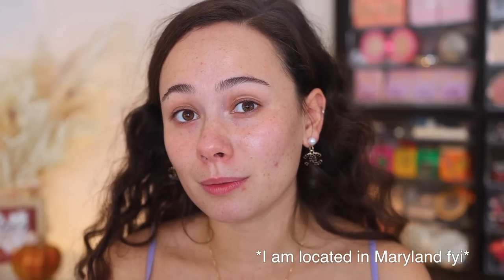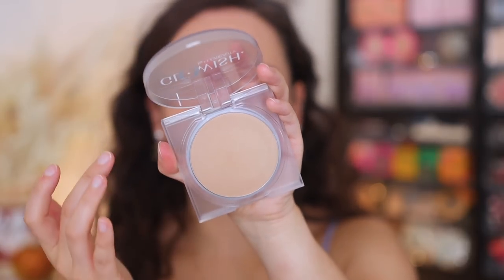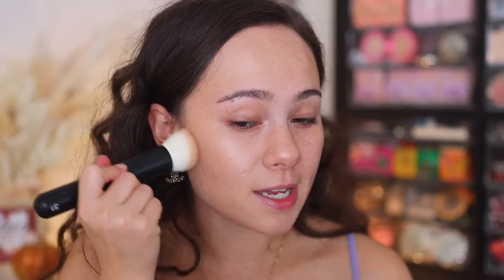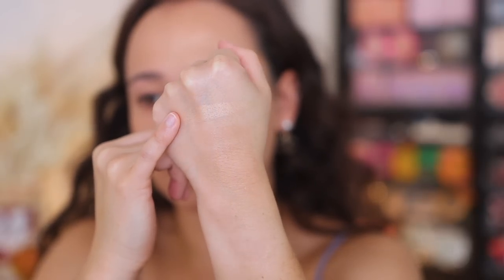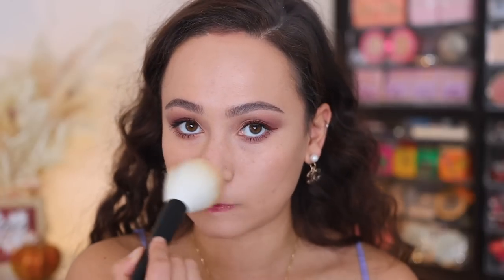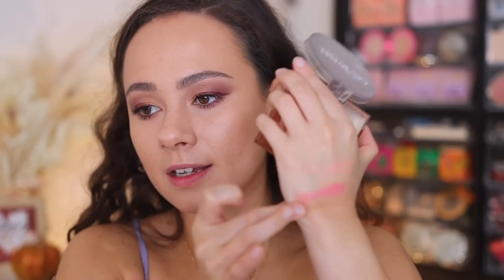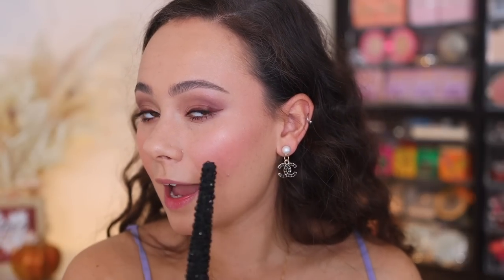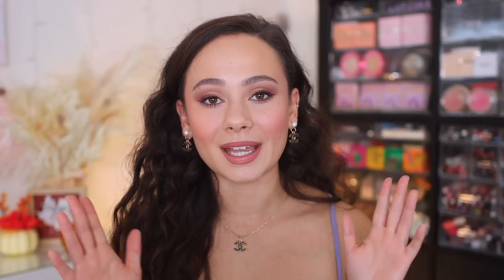HUDA BEAUTY GLOWISH LUMINOUS PRESSED POWDER & CHEEKY VEGAN BLUSH POWDER